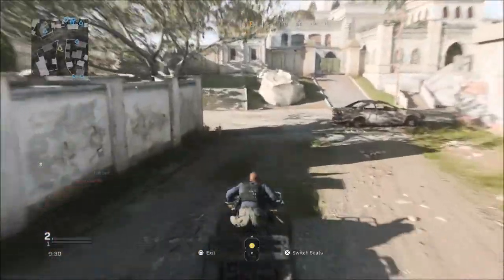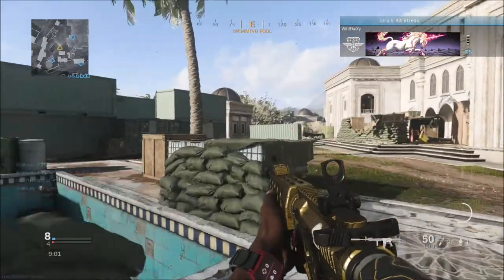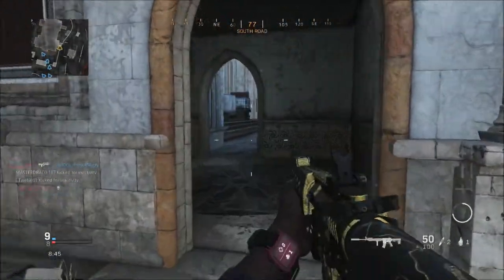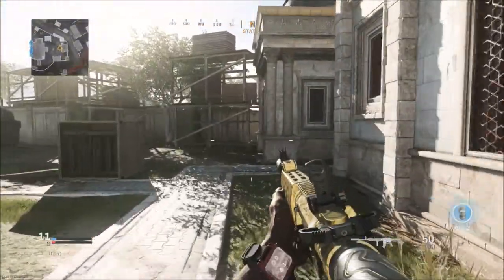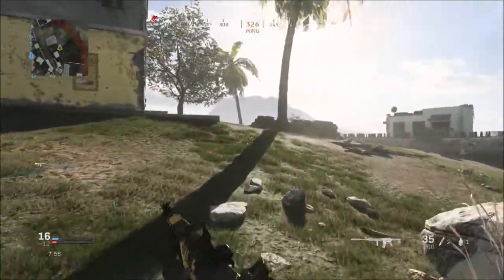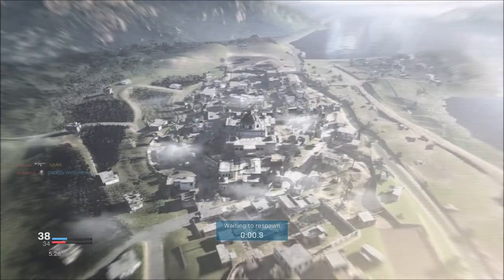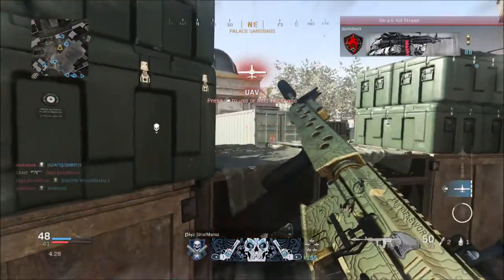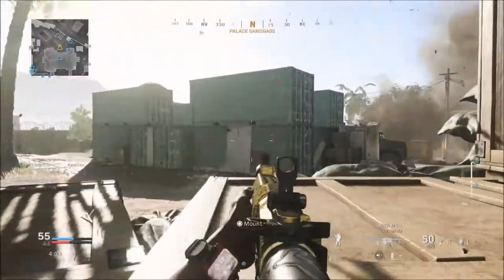Modern Warfare Update 1.21 Patch Note Details